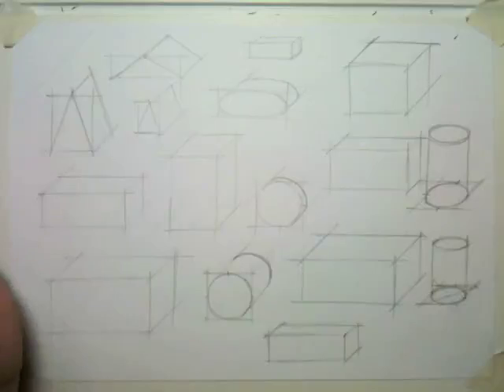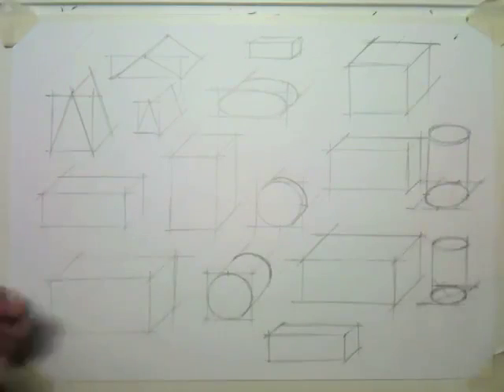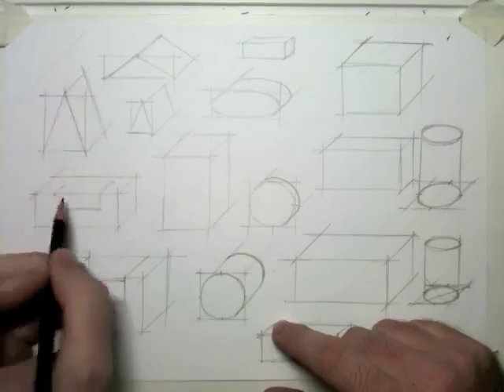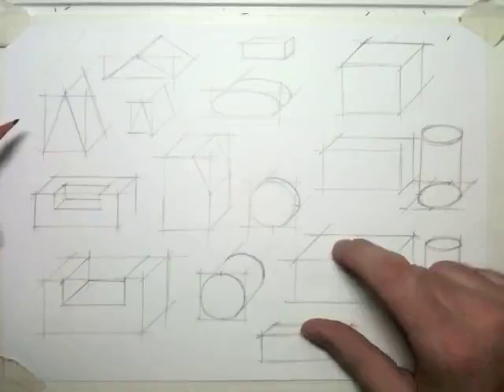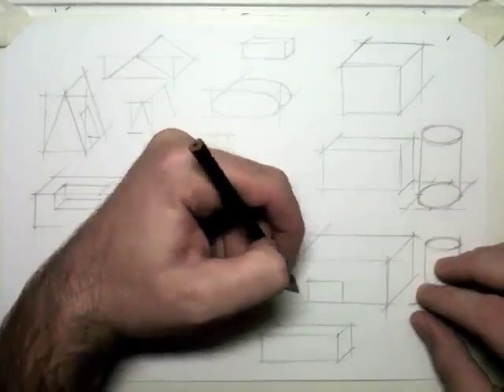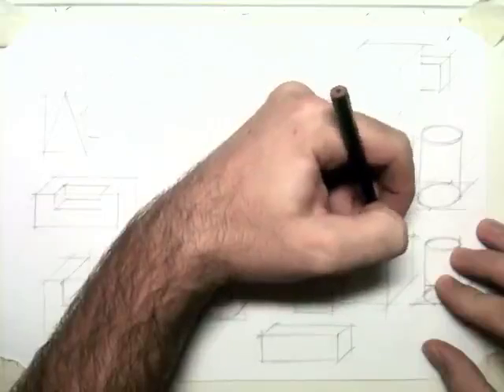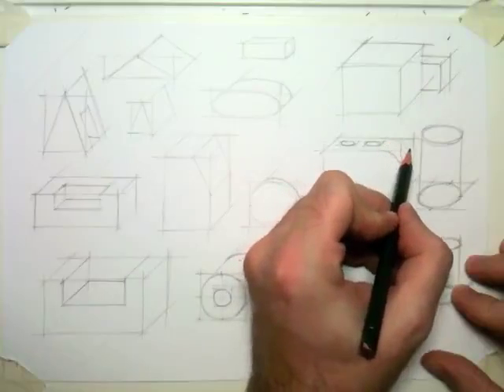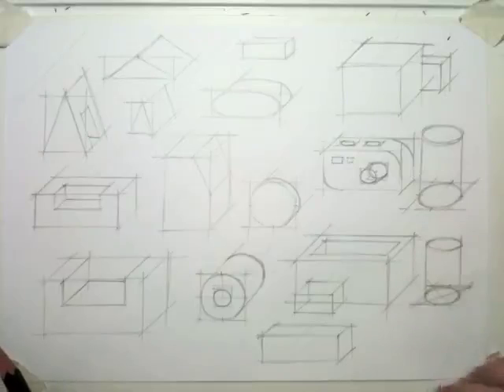5. Oblique Freehand Sketching - Part 2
In this tutorial you will learn how to freehand sketch in Oblique Projection (3D at 45 degrees). You will need:
1. A 45/90 set square (possibly the one made in video 3)
2. A sharp HB pencil
3. An eraser
4. a Black pen